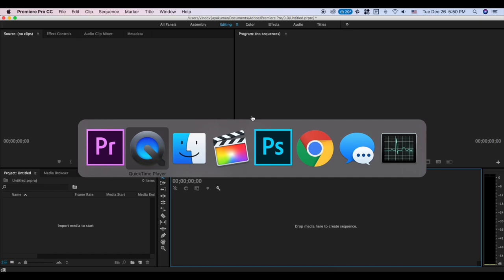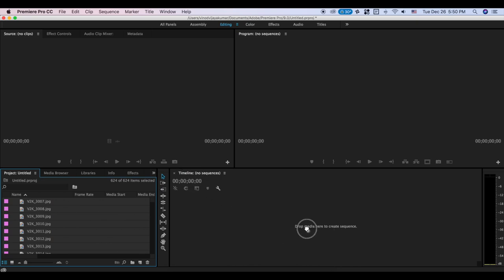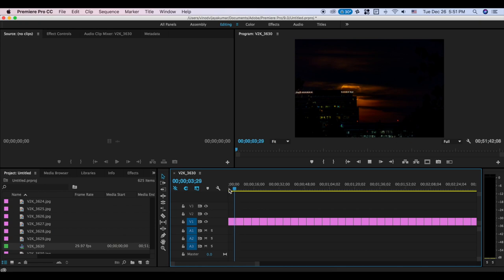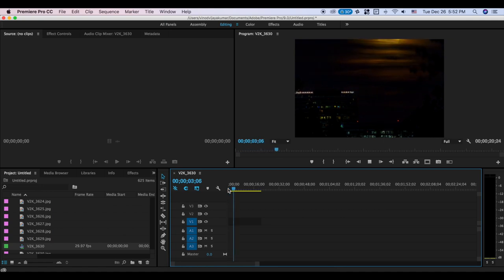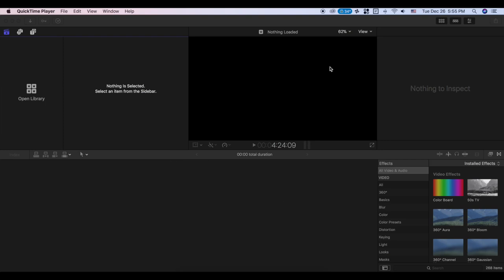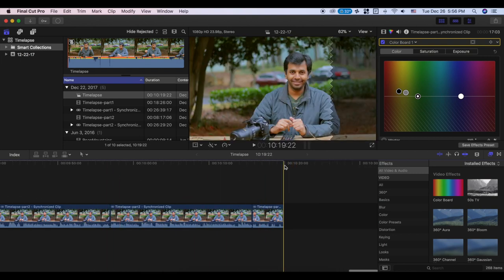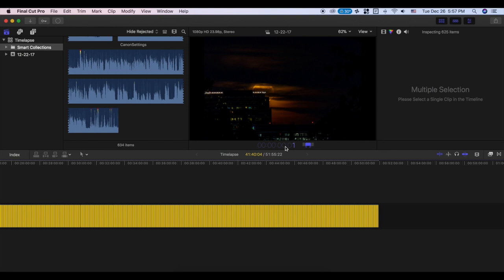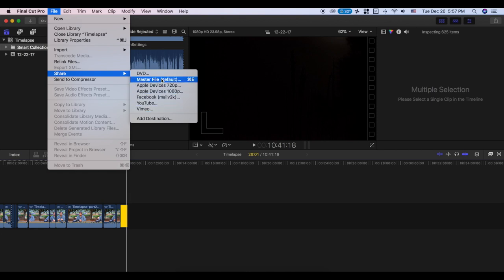Editing Time Lapse | Part 2 | Learn Photography in Tamil